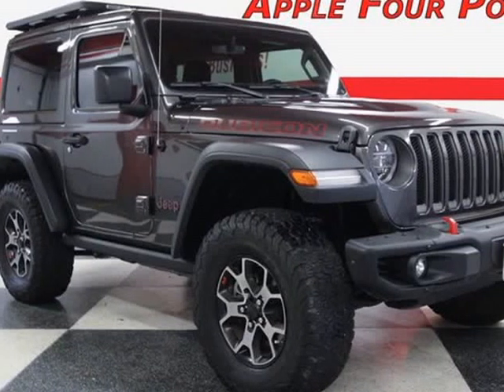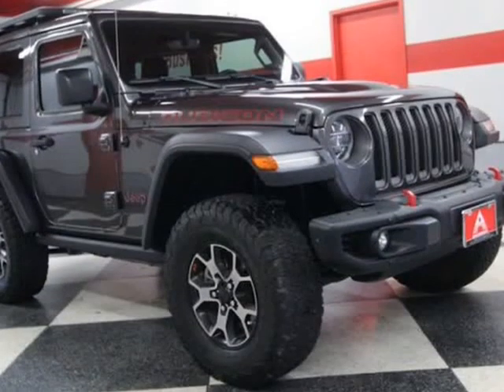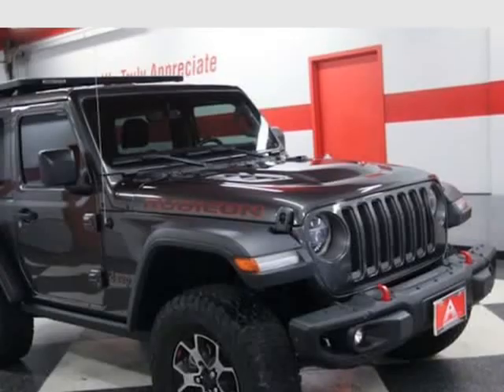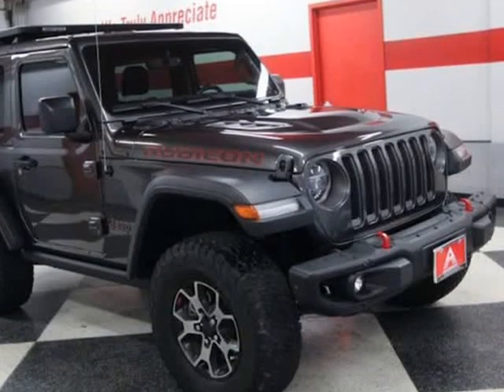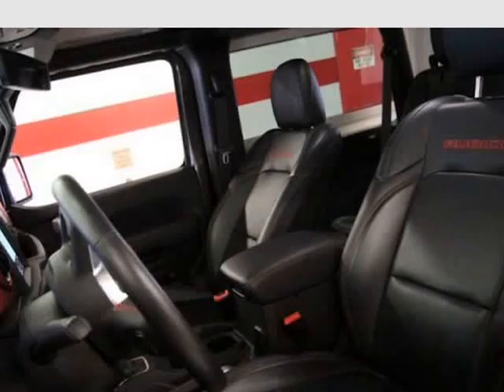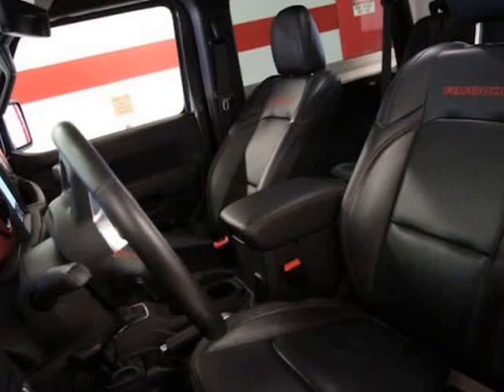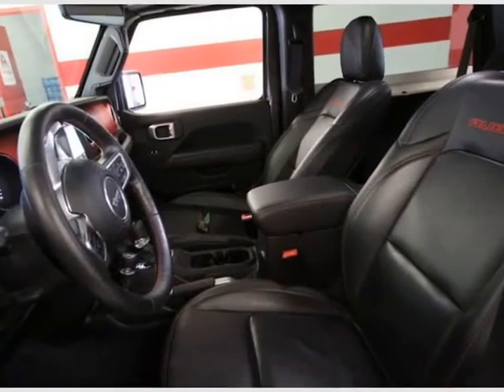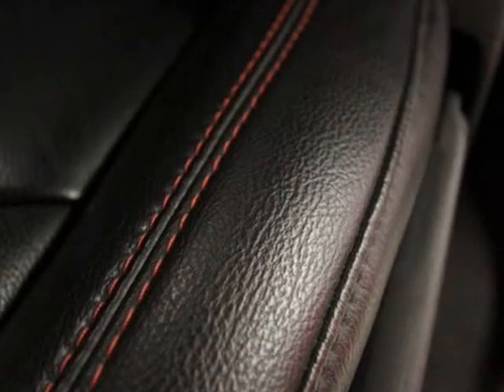2019 Jeep Wrangler Rubicon (Austin, Texas)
11320 Ranch Road 2222
Austin